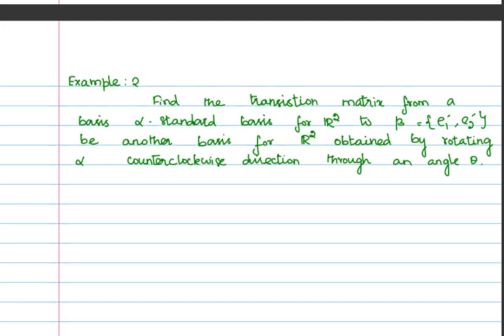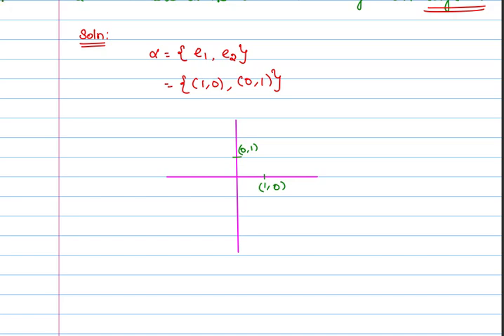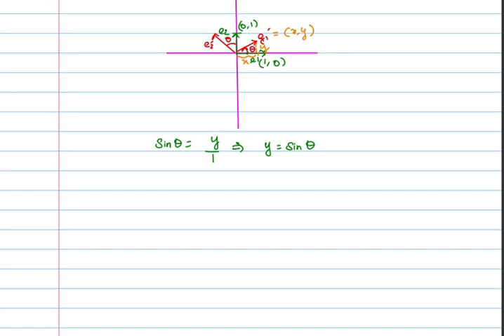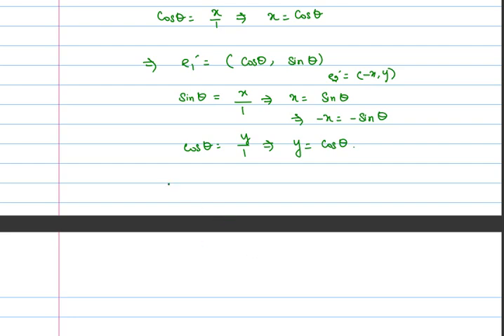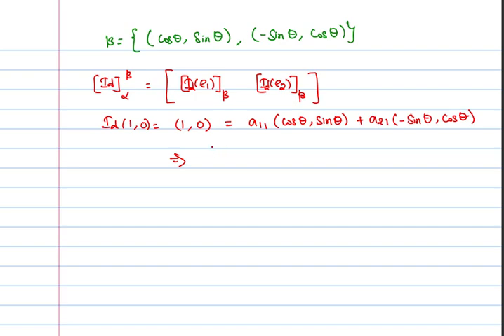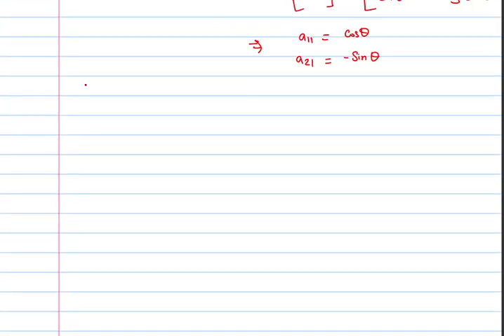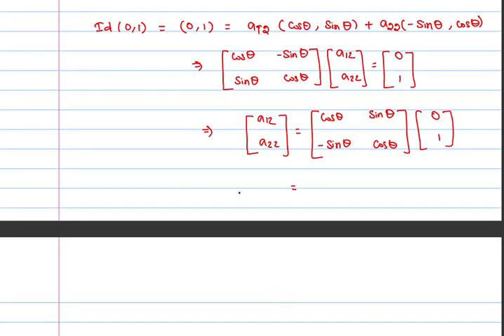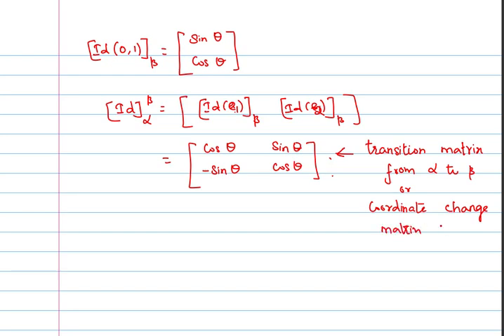Mapping Matrix: From One Basis to Another (Part 2)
In this video, we delve into the concept of Transition Matrices, a fundamental tool in Linear Algebra. A Transition Matrix is a mathematical representation of a linear transformation between two vector spaces. It describes how to change the basis of a vector from one coordinate system to another.

- Understand the concept of Transition Matrices and their role in linear transformations
- Learn how to construct and apply Transition Matrices in various contexts
- Appreciate the importance of Transition Matrices in diverse fields